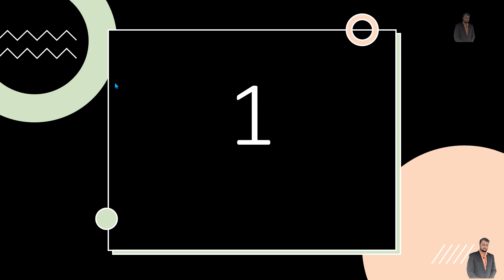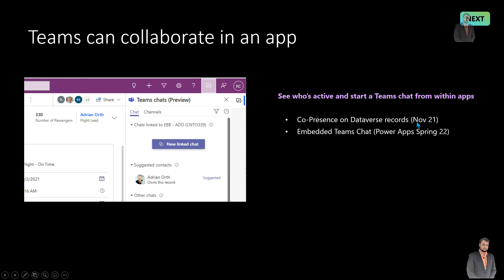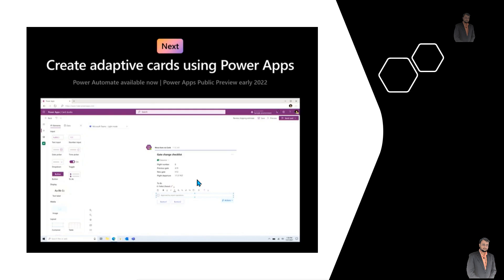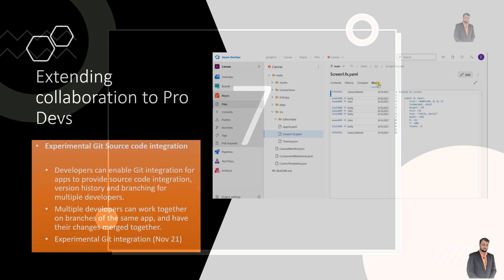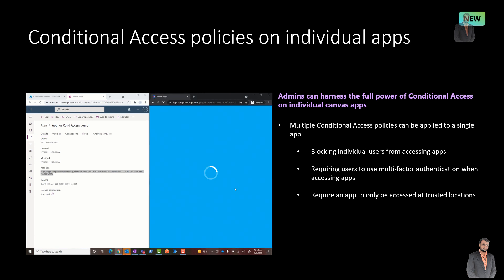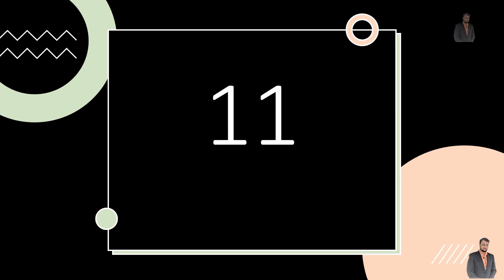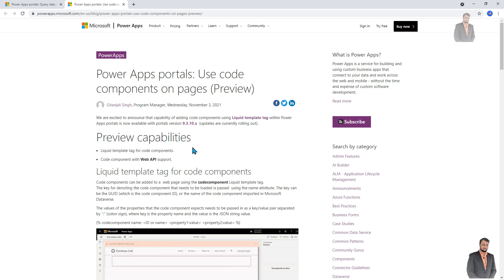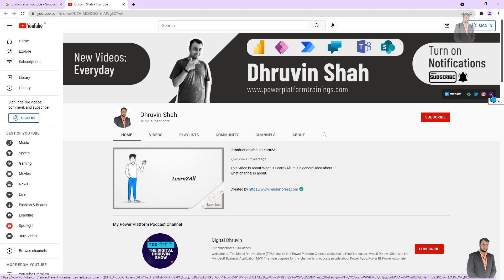Microsoft Ignite 2021 - Announcements for Power Apps - Day 02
We all know, Microsoft Ignite 2021 has been started and on the second day, Microsoft announced some cool features for Microsoft Power Apps. Let’s check all Power Platform Announcement Summary in this video. During this video, we will talk about top Ignite announcements for Power Apps. So, Let’s get started!

During this session, we will discuss the following Power Apps announcements for Power Apps!

1. Microsoft Search Integration
2. Embedded insights via Power BI
3. Teams can collaborate in an app
4.  Work seamlessly with your data in Microsoft Teams
5. Create Adaptative cards using Power Apps [Early 2022]
6. Bring your own AI Models
7. Extending collaboration to Pro Devs
8. Conditional Access policies on individual apps
9. Quarantine non-compliant apps
10. General Availability (GA) of Power Apps portals support for Microsoft Power Platform CLI
11. Power Apps portals: Query data using portals Web API (public preview)
12. Power Apps portals: Use code components on pages (Preview)

Chapters:
00:00 Start
01:17 Microsoft Search Integration with Dataverse Table
01:38 Embedding Insights via Power BI
01:53 Teams can collaborate in an App
02:33 Pasting Link in Teams will give Useful Summary
03:02 Create Adaptive Card using Power Apps
03:30 Bring your own AI Model
04:10 Extending Collaboration to Pro Devs
04:41 Conditional Access Policies on Individual App
05:15 Quarantine non-Compliant Apps
05:48 GA of Power Apps Portal Support for CLI
06:08 Power Apps Portal - Query data using Portal Data
06:50 Use Code Component in Portal Pages
07:18 Subscribe

MISSED Earlier Announcements?